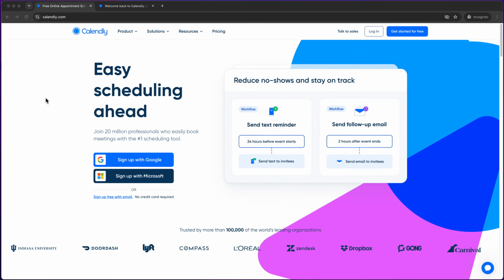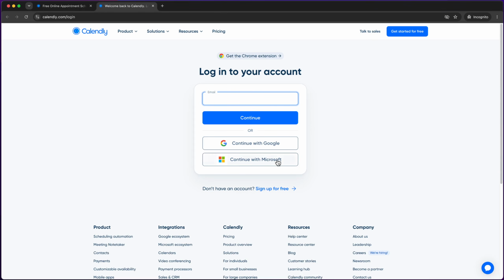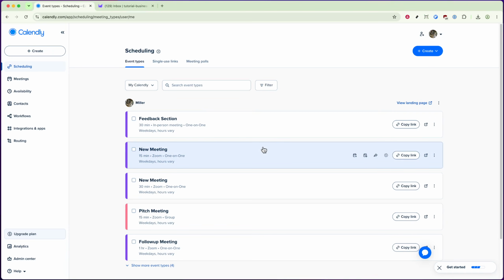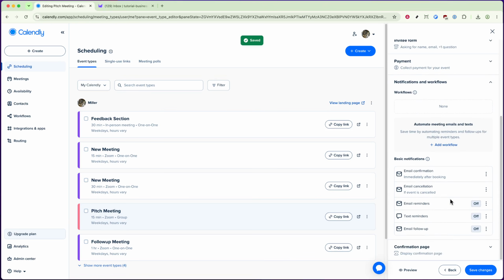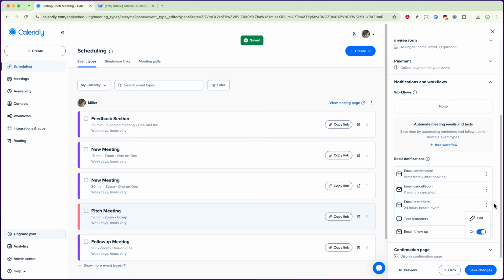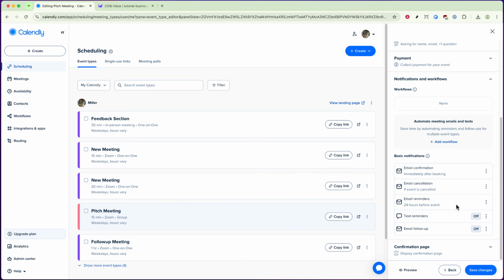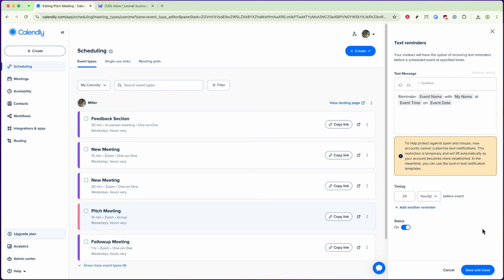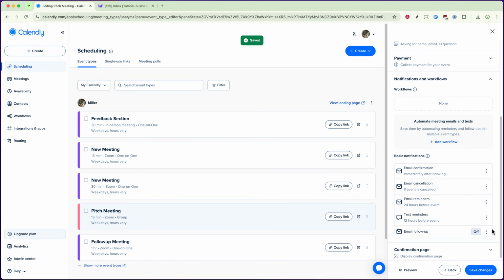How to Send Reminders on Calendly (Step-By-Step) [2026 guide]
00:00 Introduction
00:25 Logging into Calendly
00:56 Accessing Event Settings
01:13 Setting Up Email Reminders
01:49 Enabling Text Reminders
02:26 Finalizing Reminder Settings
02:37 Conclusion and Tips